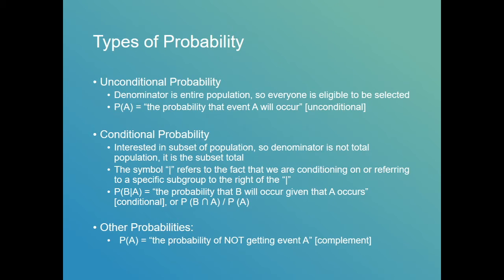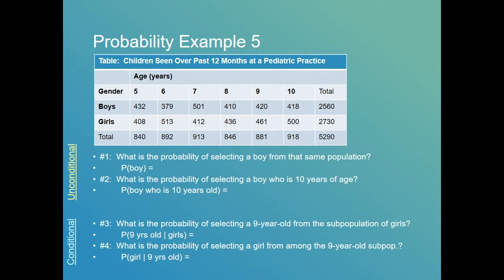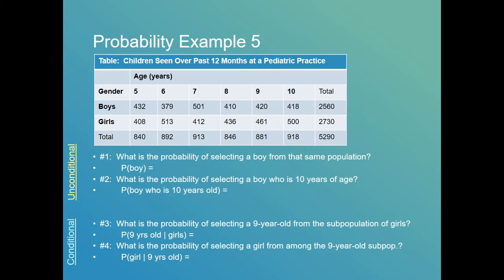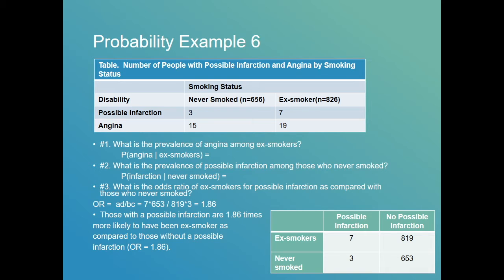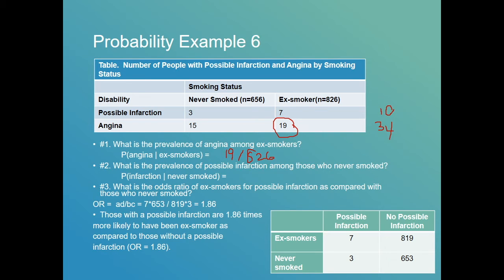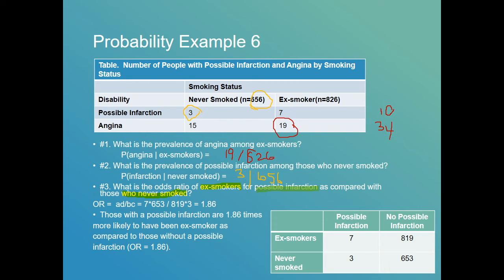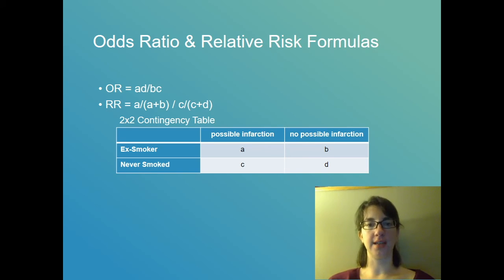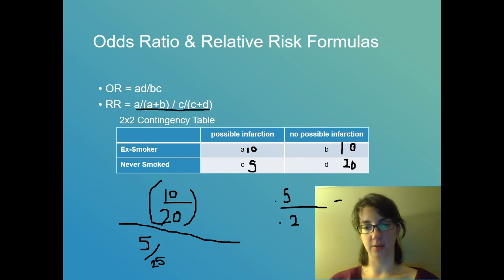Module 5 | S17 | Other Types of Probability & Examples